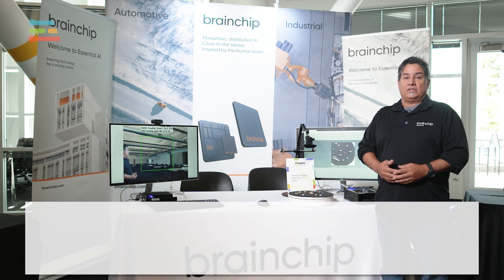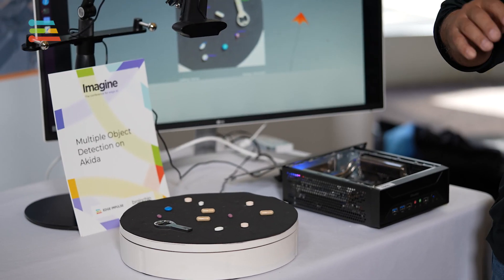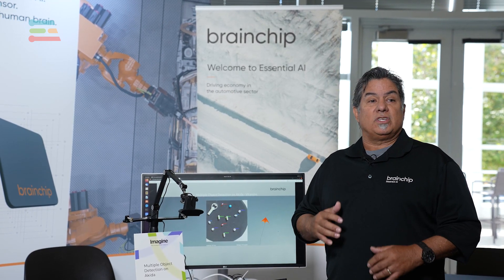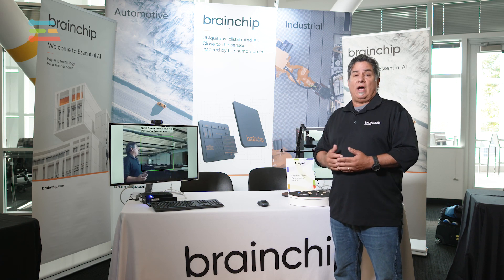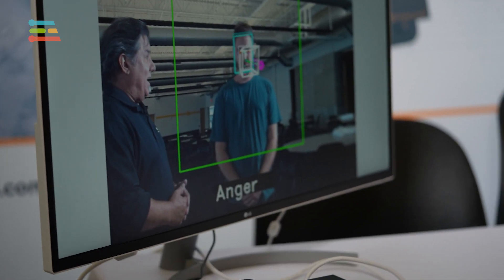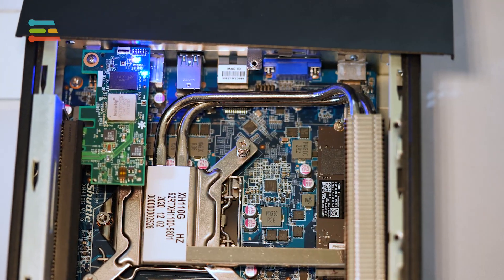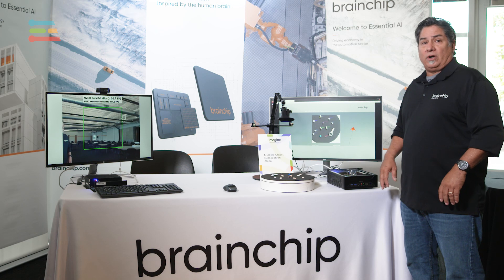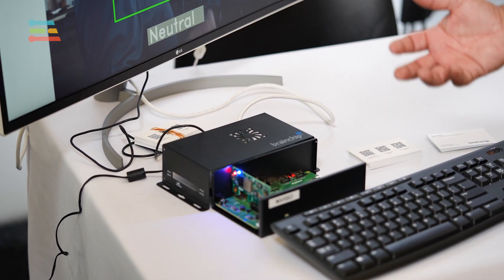Multiple Object Detection Demo with Edge Impulse on BrainChip Akida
This clip showcases BrainChip Akida's low-power and low-latency inferencing using one of the integrated models from Edge Impulse.

We used Edge Impulse to collect and label data, then used this data to train and develop a model for Akida.

Designed for intermediate to advanced audiences, BrainChip covers the entire process of data handling and the application of pre-existing training pipelines for multi-class object detection.